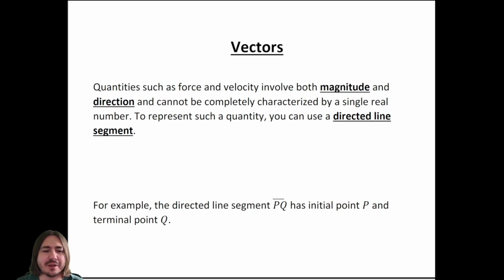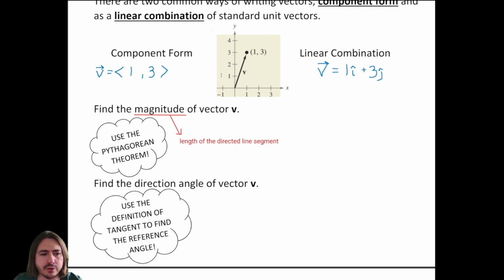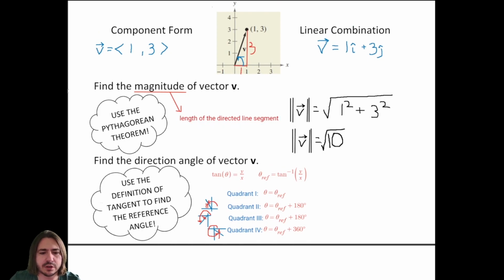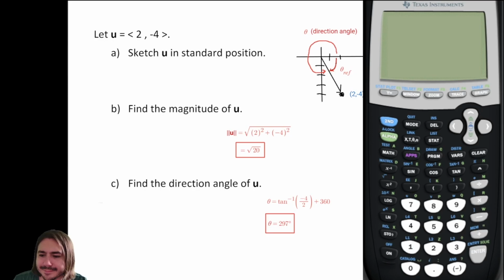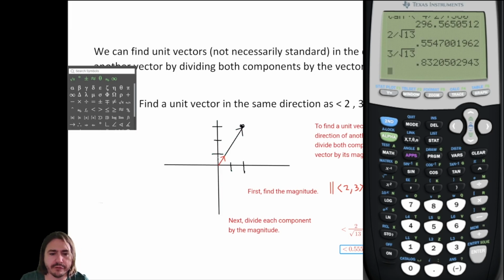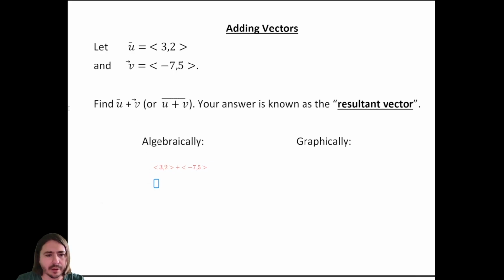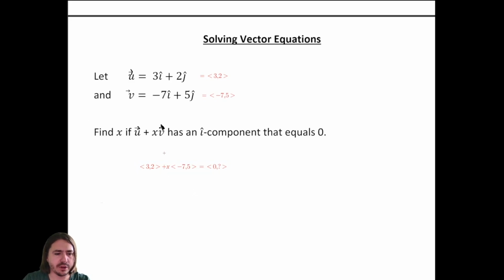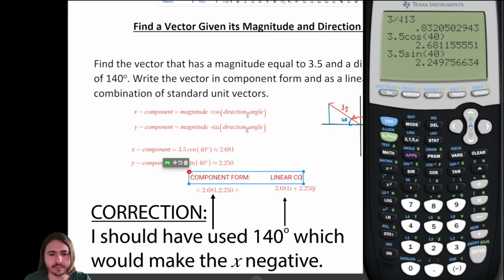precalculus | lesson 12-1 | vectors